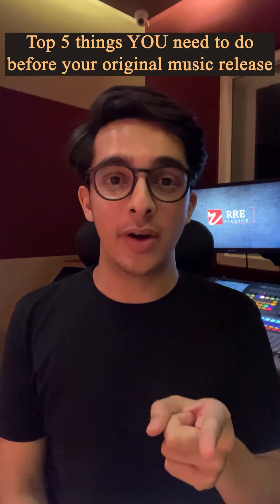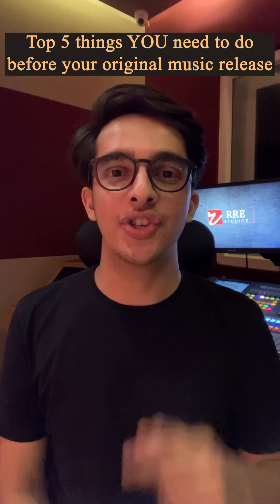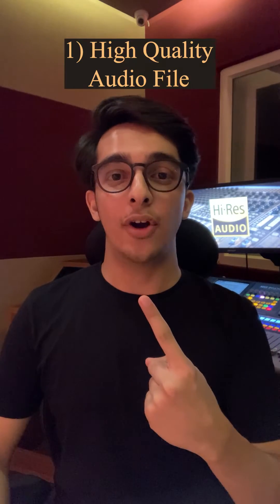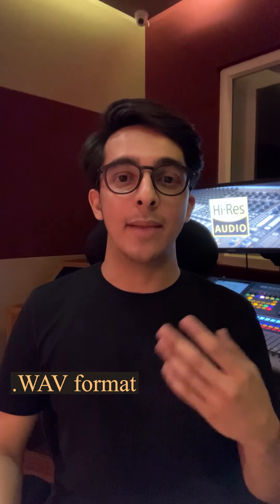Top 5 Things to remember when releasing Original Music | Akkul Kapoor | RRE Studios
Top 5 important things to remember once you’re ready to release your original music on Audio Digital Platforms:

1) High Quality Audio file: Make sure the song's audio file is uploaded in high resolution standards which is in .WAV format with a minimum sample rate of 48kHz. You can also consider having a Dolby Atmos version of your music as well.

2) An Attractive Artwork: Don’t keep it texts heavy, try to keep it minimalistic with details which represent the song. Make sure that the artwork is created as per the platform’s specifications which are 3000x3000 px and 300 DPI.

3) Correct MetaData: Make sure to input all the legal information in the respective fields and be precise with the correct spellings, as it is a tedious task to get any edits post upload. Make sure you’ve entered your Apple Music & Spotify artist profile IDs correctly so that your song appears on those platforms under your profile.

4) Timely Upload: Upload your track at least two weeks before your date of release. This will enable your distributor to pitch the track to various editorial playlists as this process goes into series of checks.

5) Spotify’s Artist Profile: Make sure your profile on ‘Spotify for Artists’ is updated. This will also help you to pitch the track directly to Spotify Editorial Playlists and you can track your streaming data in real-time.

Follow for more tips and Comment if we missed anything 😁

letsconnect@rrestudios
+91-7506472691